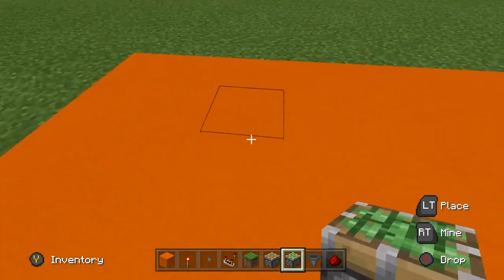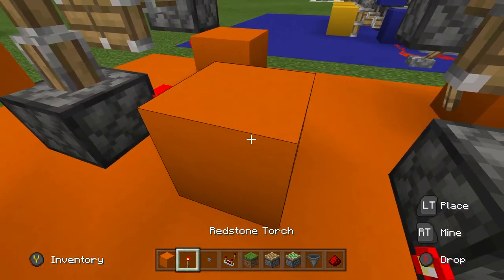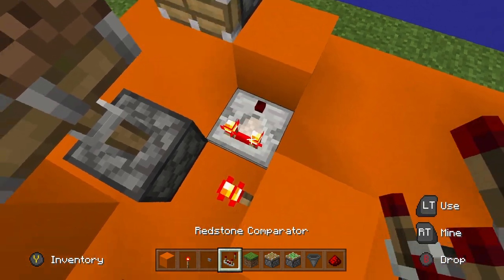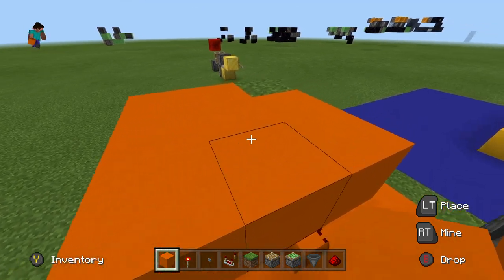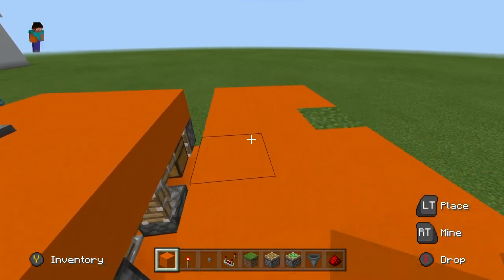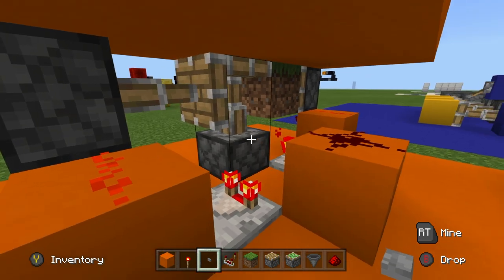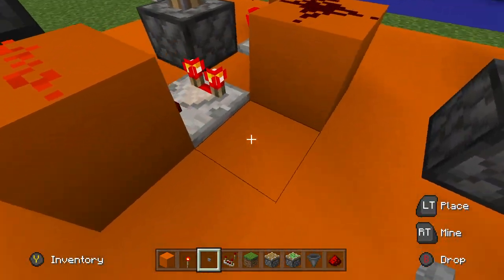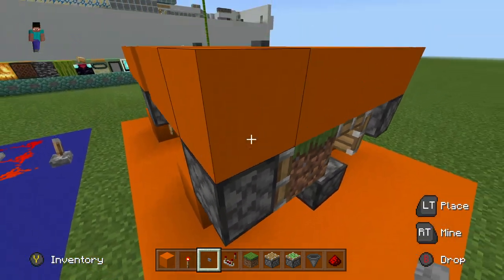Extremely Simple Minecraft Block Swapper!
Thank you all so much this has been a crazy week for the channel!